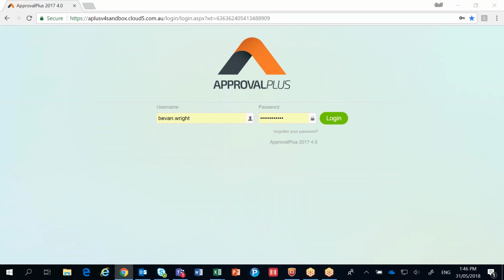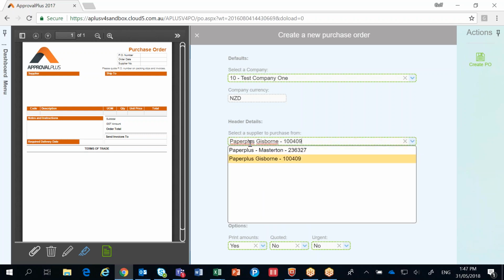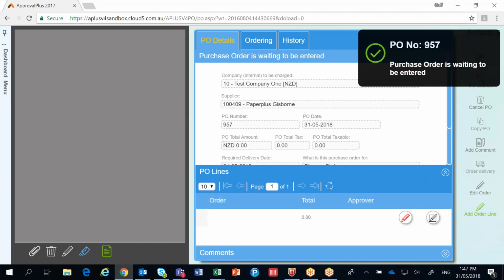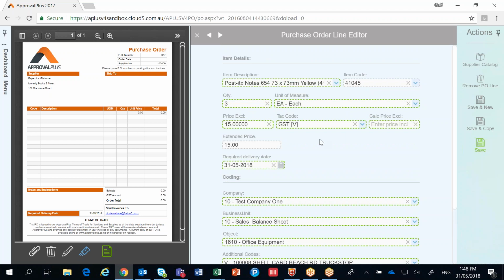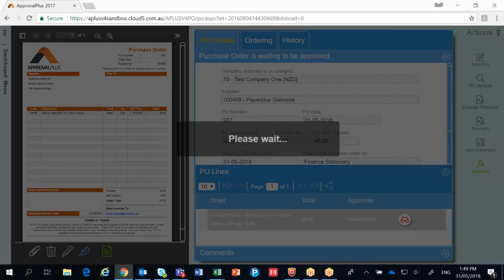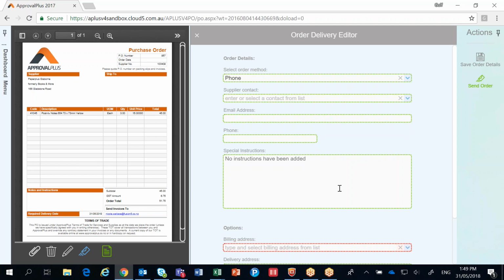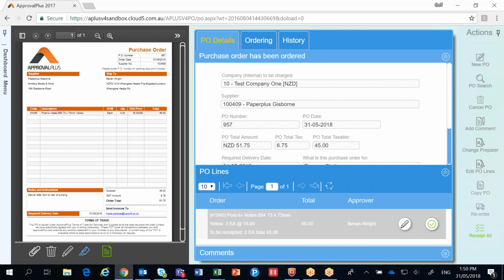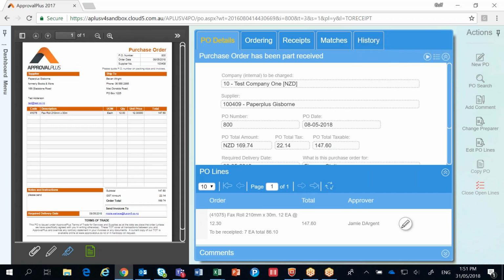Demo of ApprovalPlus - Processing a Purchase Order